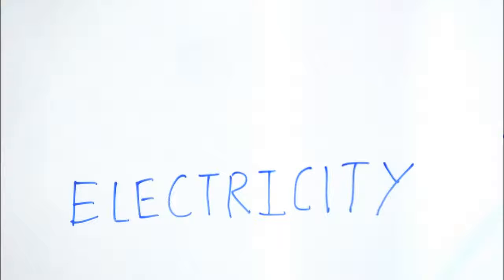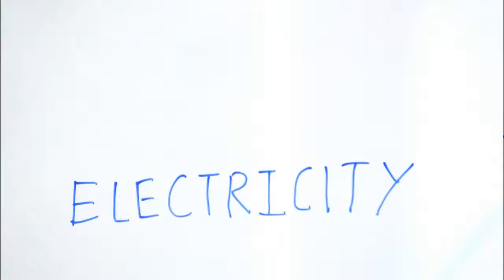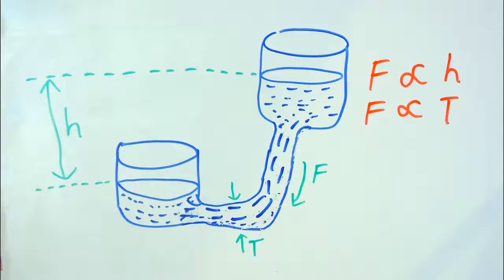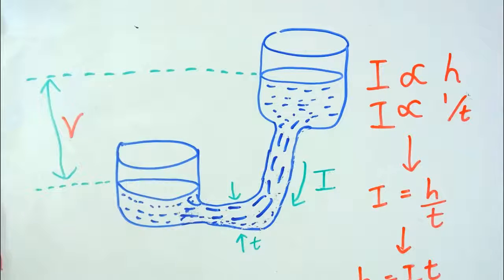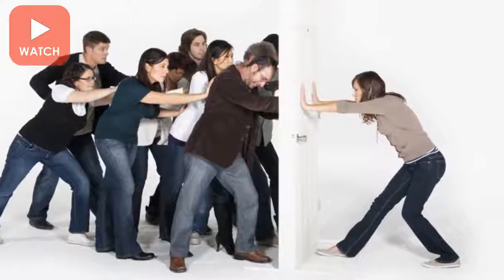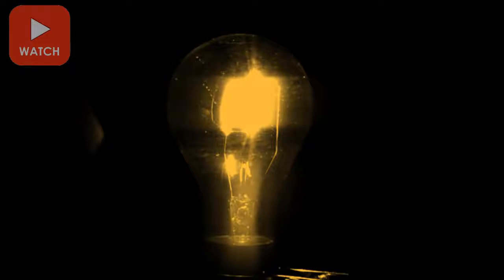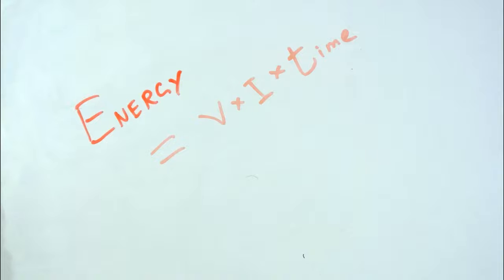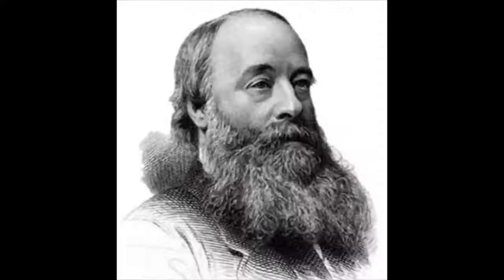What is Electricity????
ano ba  ang  electricity?

dito natin malalaman  kung   ano ang electricity.